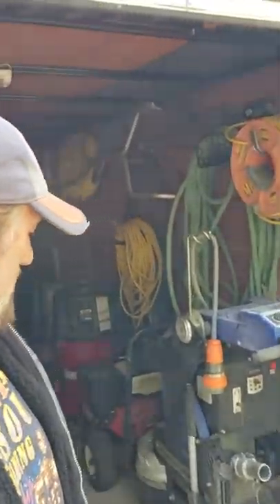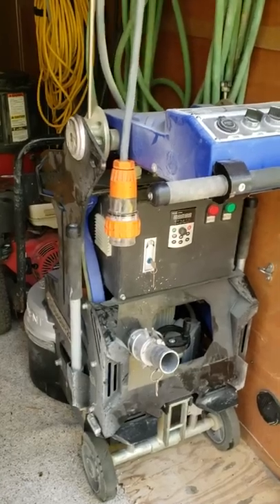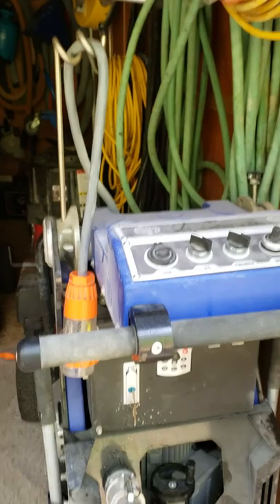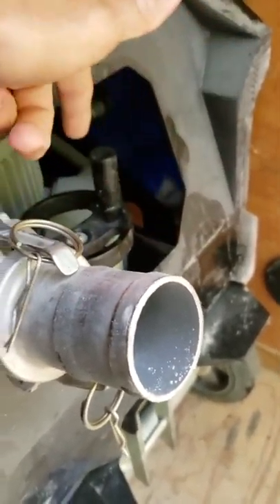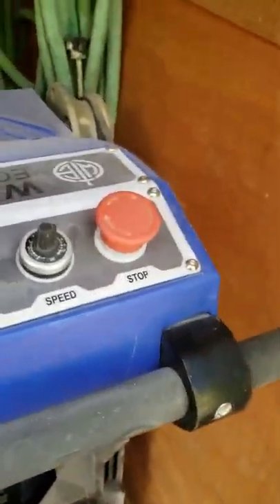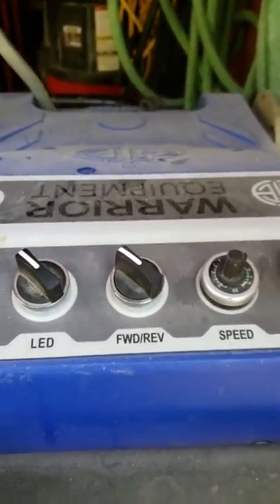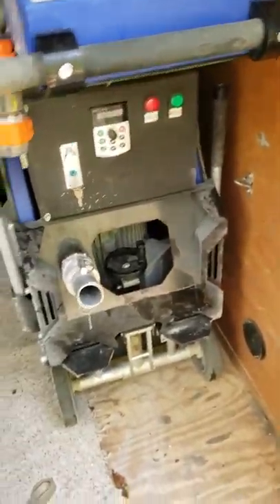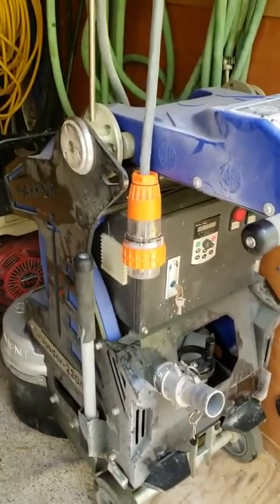TCP Testimonial Video For the Warrior Crusader 2204 Floor Grinder Lake Ozark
Sincerely,
Rick LaFata